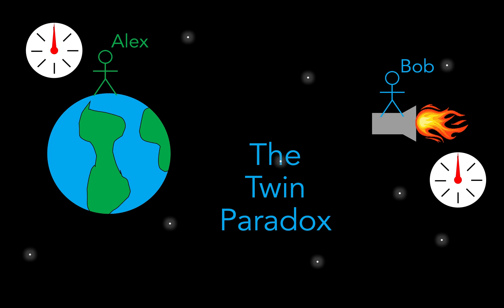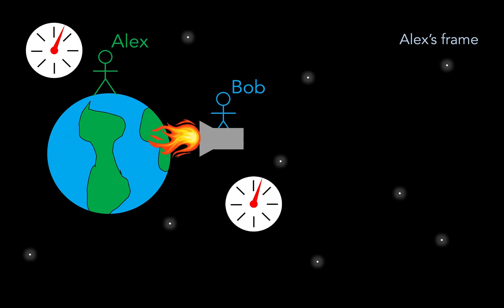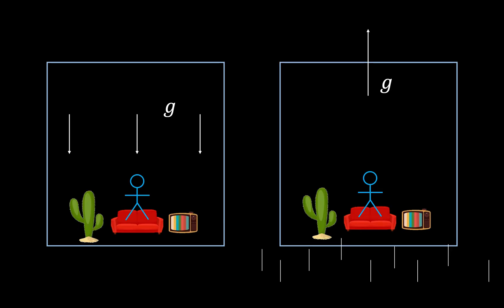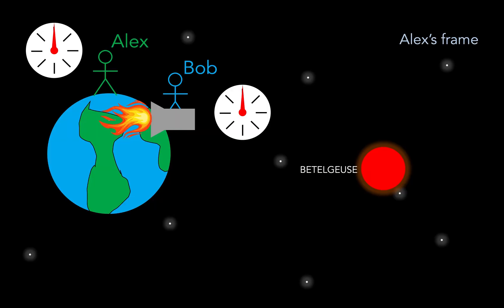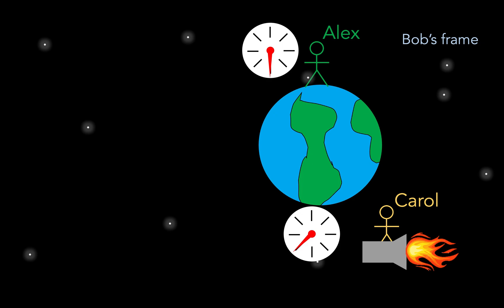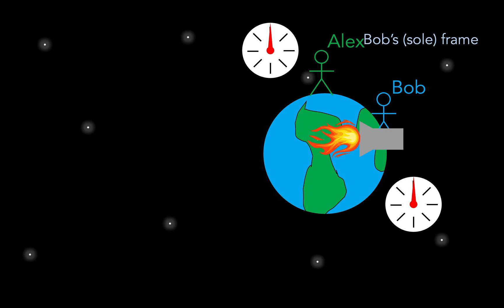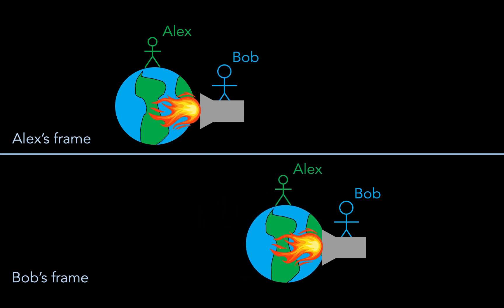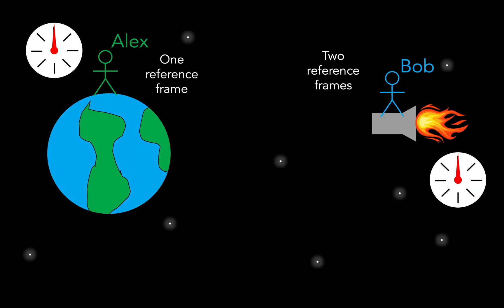Solving Einstein's Twin Paradox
Many solutions have been proposed to Einstein's twin paradox, but many of them miss the vital reasons why the Earth twin is correct and the Spaceship twin is wrong. Here we condense the solution of the twin paradox to its essentials, and also discuss why applying general relativity to the problem is unnecessary.

CHAPTERS
What is the Twin Paradox? 00:00
Time Dilation 00:43
The "Paradox" 01:17
The "General Relativity School" 02:09
Twin Paradox Without Physical Acceleration 03:31
Bob's Two Reference Frames 05:04
The Counterargument 06:06
Why the Counterargument is Wrong 07:08

If you're interested in more special relativity content, check out the series below!